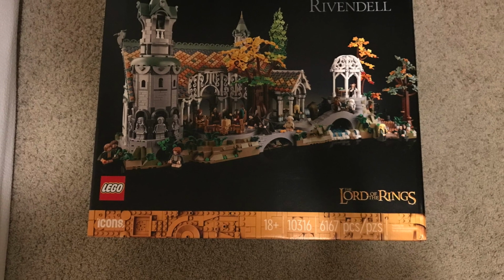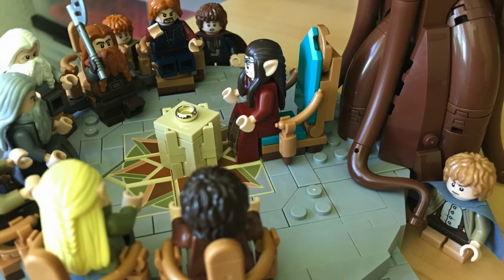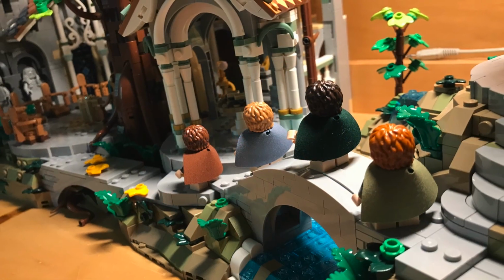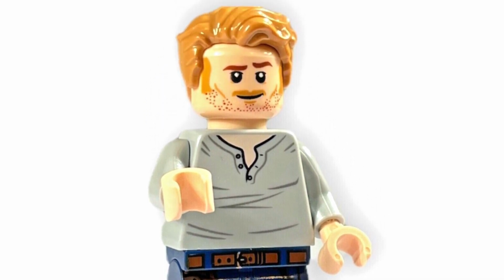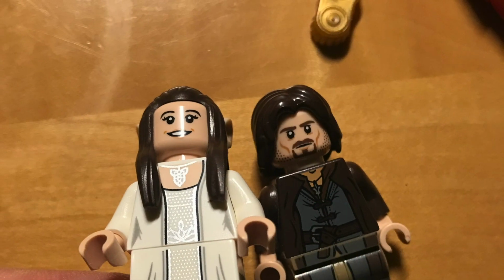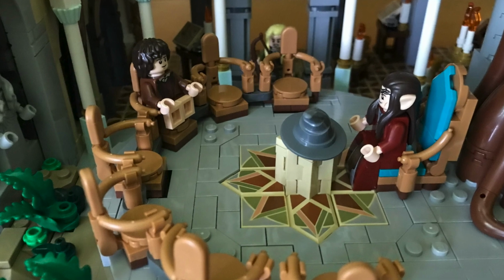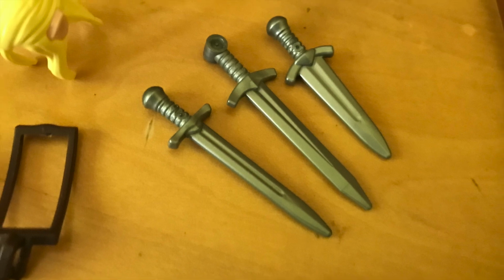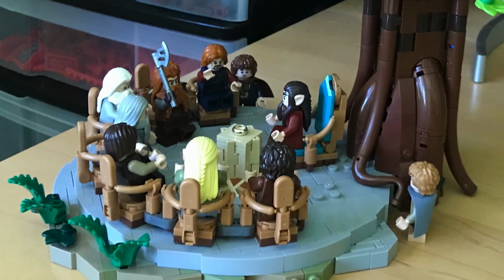Lego Rivendell Hands-On Review! It's a mixed bag...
Hey all, after a surprisingly long number of hours sitting on my floor surrounded by Legos, I've finished the massive Rivendell set.  There's some good, some bad, but overall it was a great experience, and definitely worthwhile for me.  If you're on the fence about the set, hopefully this video can help clarify things for you.

Sorry for the lack of recent uploads, it's been a very busy couple of weeks.  Hoping to get back on track now though!  And as always, if you found the video interesting, do the YouTube things. :)